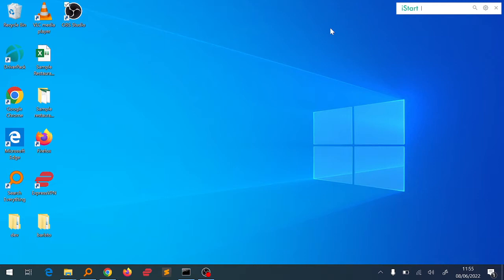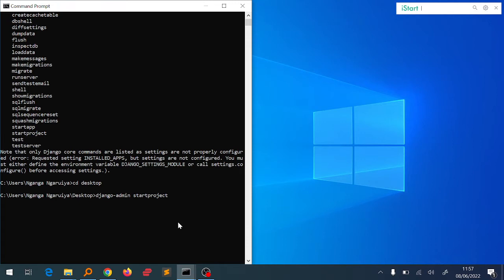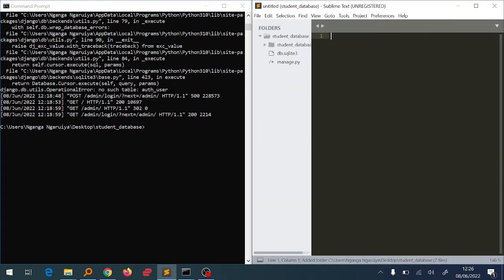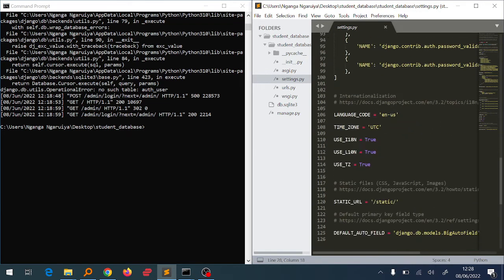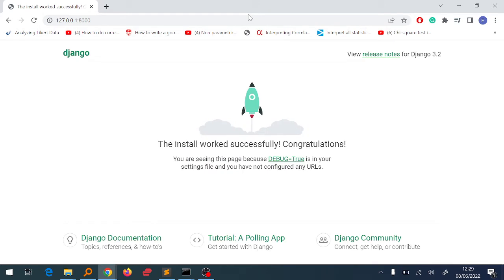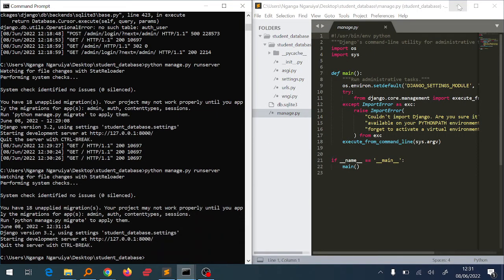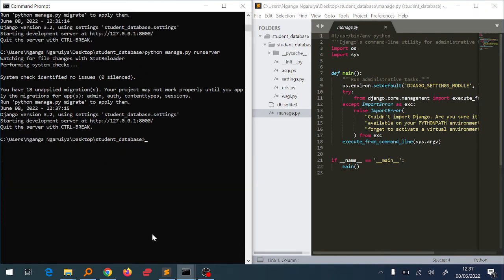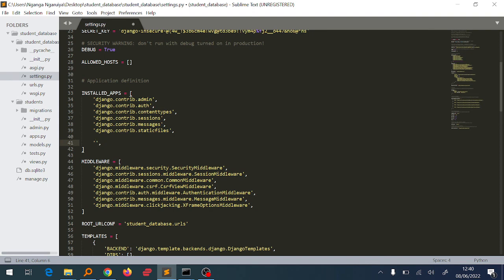Getting Started with Django | Easy To Follow Django Tutorial | Part 1